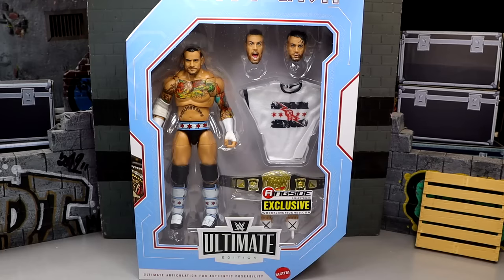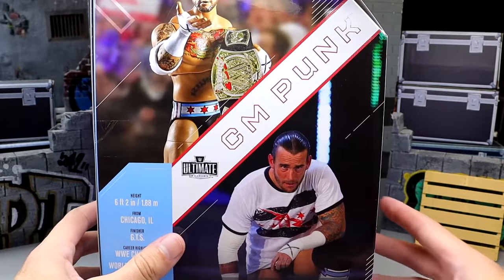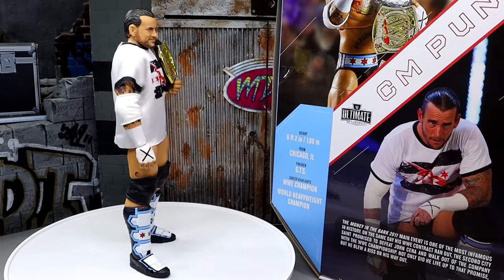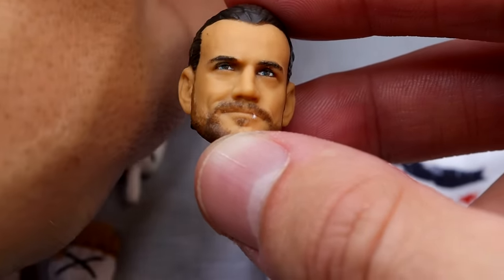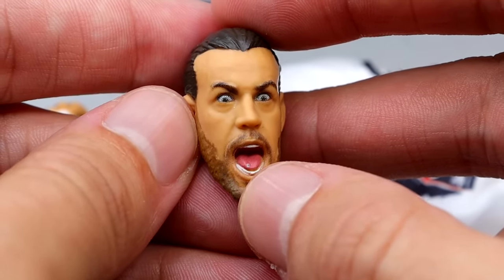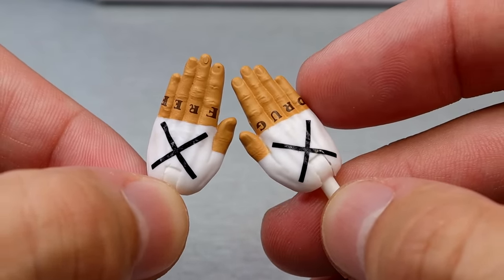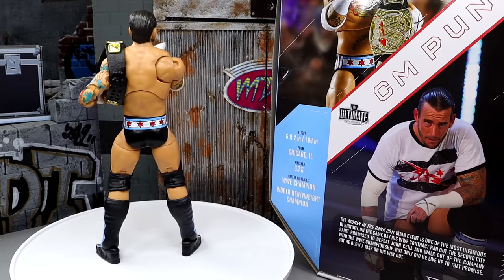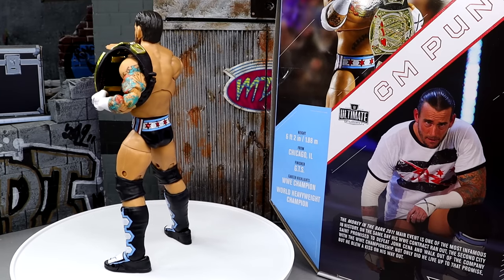WWE ULTIMATE EDITION CM PUNK RSC EXCLUSIVE FIGURE REVIEW!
WWE Ultimate Edition CM Punk Review

It’s clobbering time! The Best in the World gets a long-awaited Mattel WWE Ultimate Edition figure with CM Punk (MITB 2011), exclusive to Ringside Collectibles! From Straight Edge Superstar to Voice of the Voiceless, Punk has had numerous iconic moments in his career, but no Ultimate Edition may be more fan demanded than his appearance at Money in the Bank 2011 from his legendary match with John Cena. Punk is ready to battle with three unique, fierce headscans. He comes wearing black trunks with a blue-and-white Chicago flag design with red stars, as well as matching Chicago flag kickpad boots. Punk has two sets of interchangeable wrapped hands featuring straight-edge X designs, and his accessories include the famous Spinner Belt version of the WWE Championship title belt!

CM Punk (MITB 2011) - WWE Ultimate Edition Ringside Exclusive Toy Wrestling Action Figure by Mattel!
Attire is from the infamous Money In the Bank 2011 match!
Accessories Include Fabric Shirt & WWE Championship Title Belt!